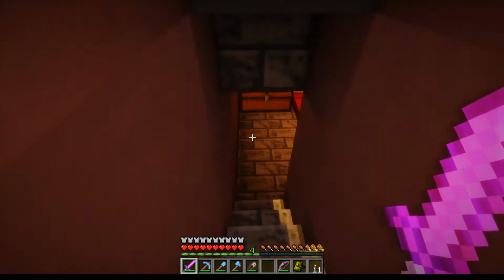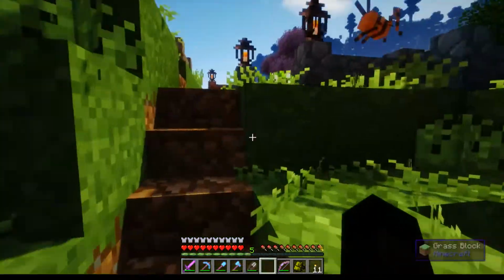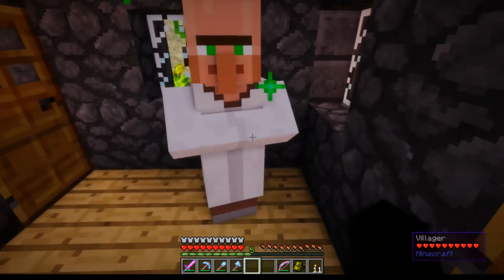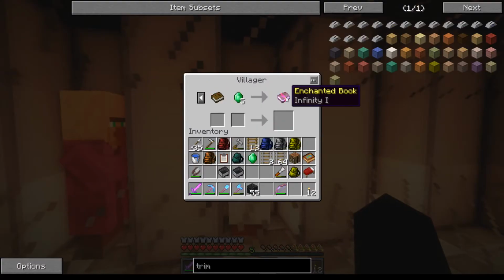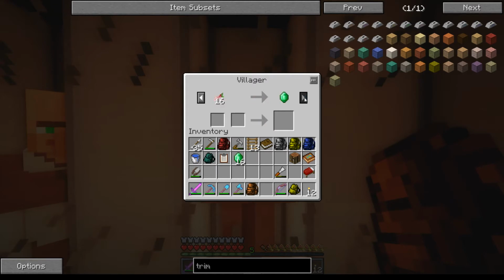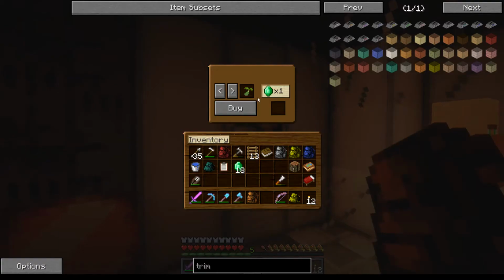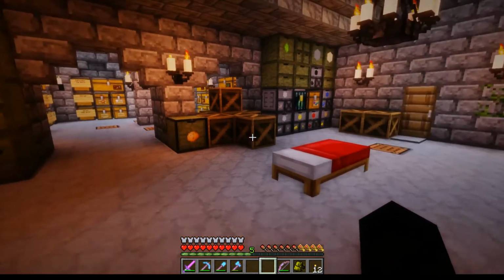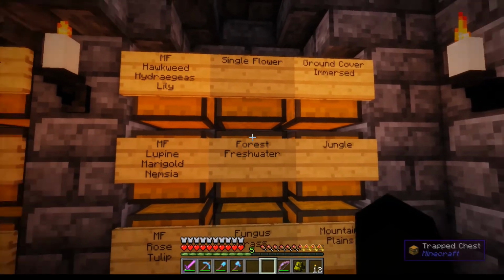Life in the Woods: Renaissance - 65 - White Coat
Working the villager trading, and we are unlocking a white coat.